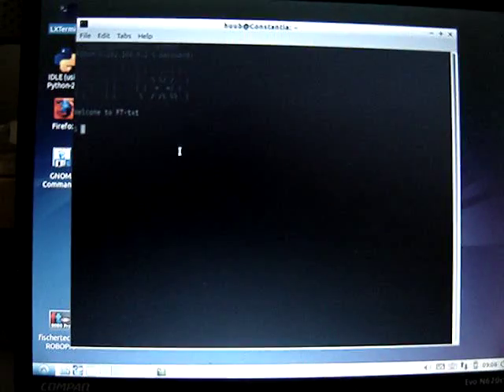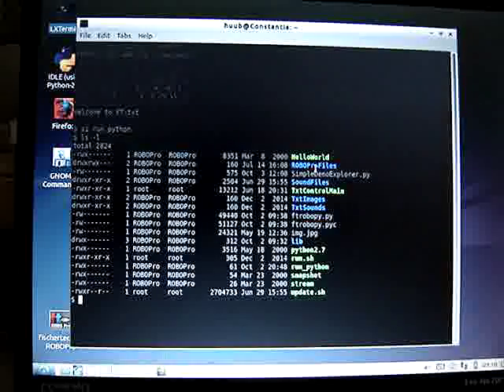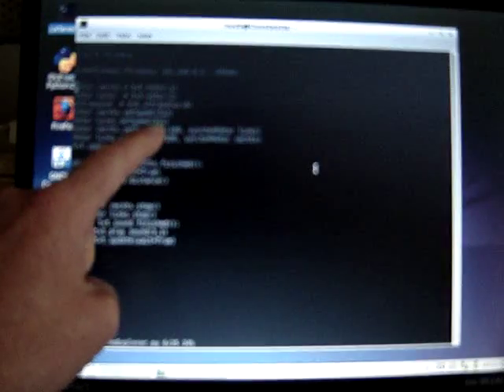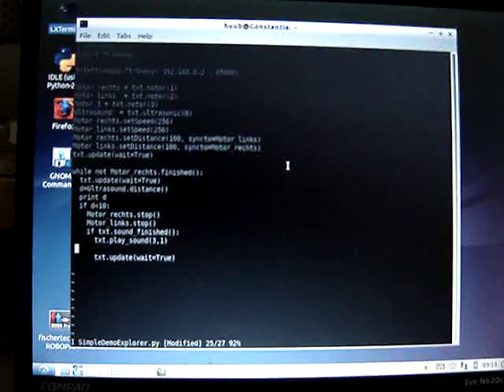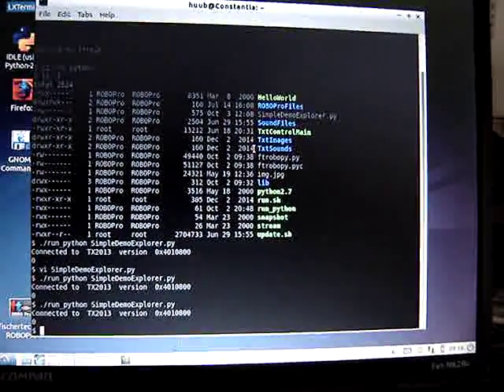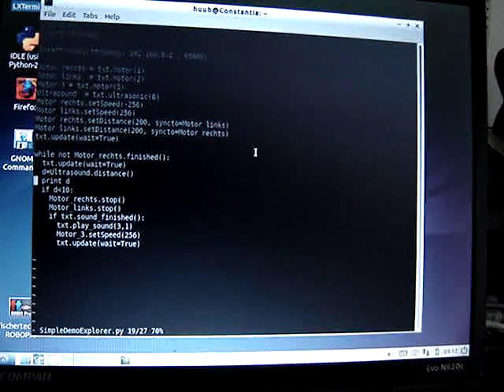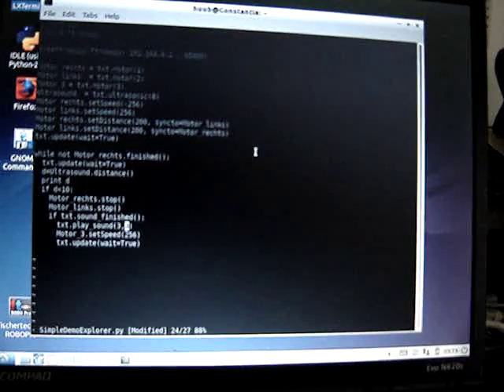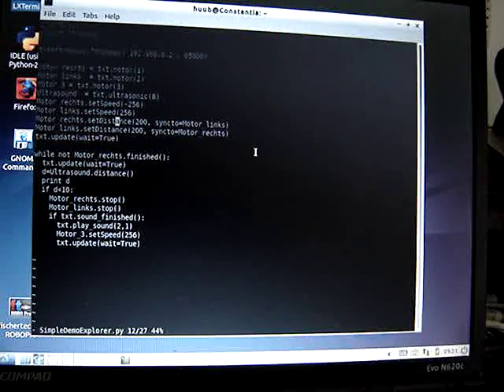fischertechnik TXT controller: Discovery using Python2.7 episode 1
First few experiments with Python 2.7 on the TXT controller. See my 9 October 2015 blog at niekerha.home.xs4all.nl for details.